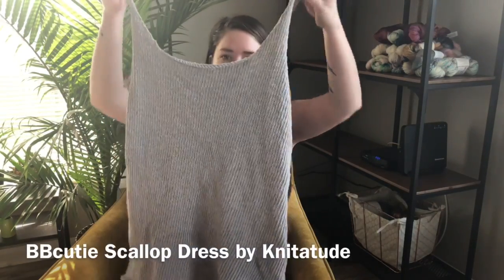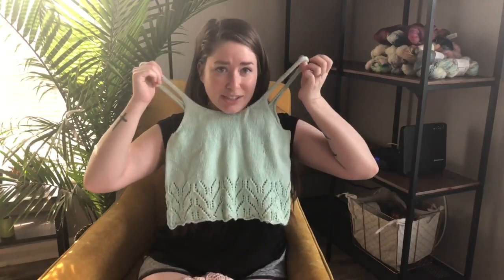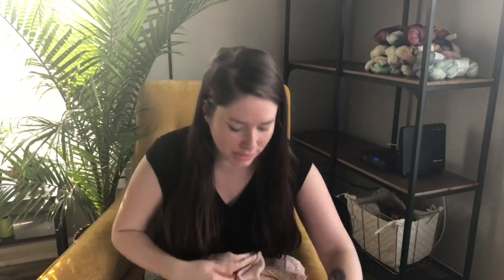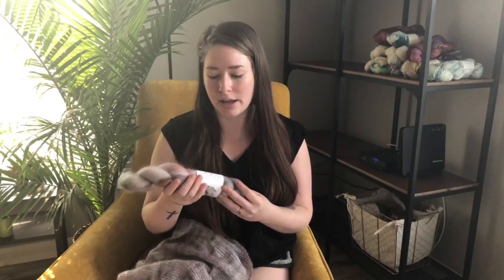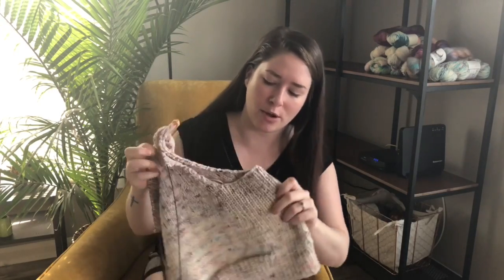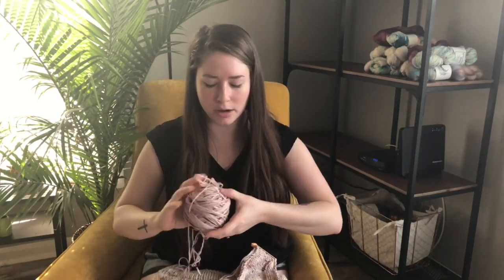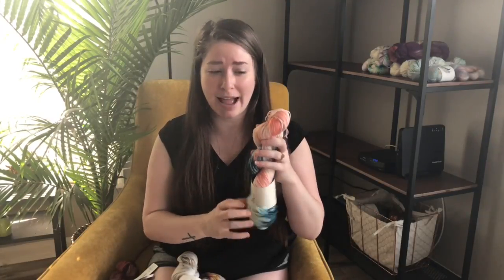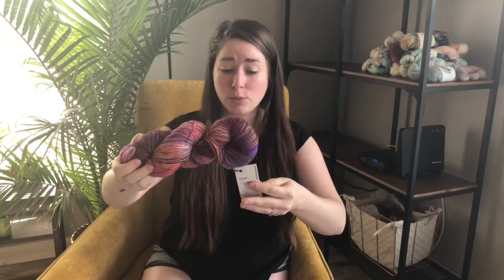Lunar Knits Podcast Episode 2: Knitting for Myself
Welcome to my second Podcast episode! Today I’m showing you all of my stash enhancements, finished objects and works in progresses.

Show notes coming soon.